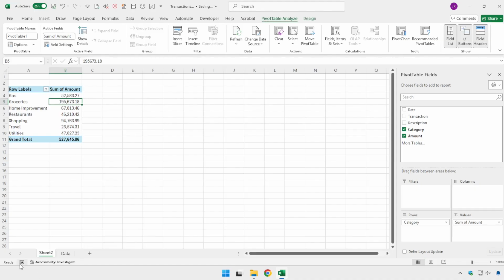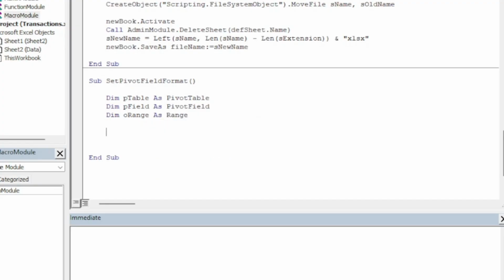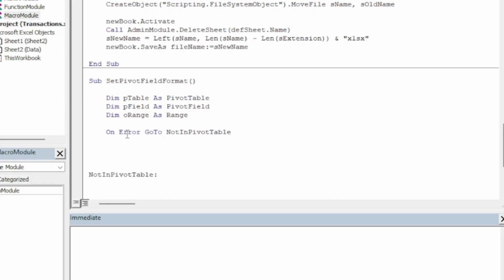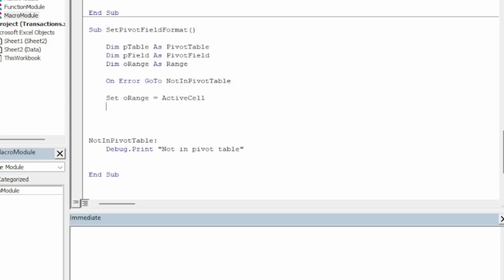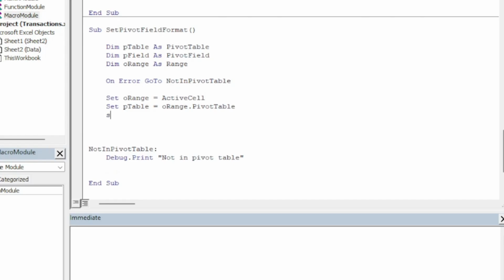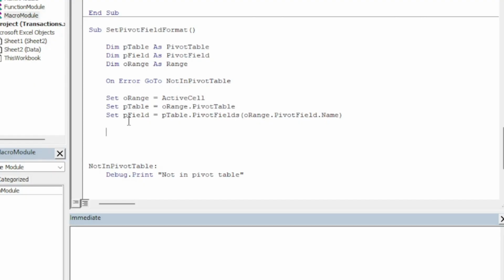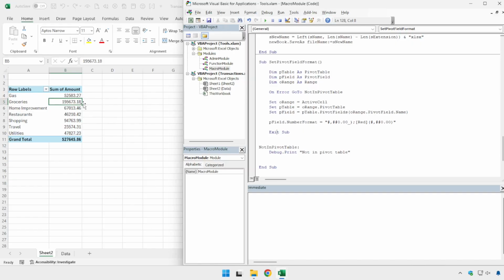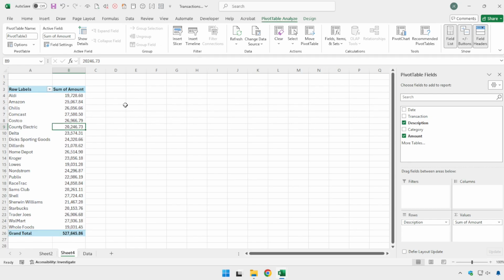How to Set the Number Format of PivotTable Fields Automatically in Excel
This video walks you through writing a macro to set your preferred number format for PivotTable fields in Excel. By default, Excel formats values in pivot tables as "General" type; numbers will not have a set decimal place or the comma separating thousands.  Manually fixing this every time you create a pivot table is cumbersome and a lot of clicks.  With this macro you can set it up to be a a single shortcut on your Quick Access Toolbar.

00:00 The Problem (Excel's Design Flaw)
01:03 Writing the Macro
05:37 Test the Macro
07:02 Conclusion